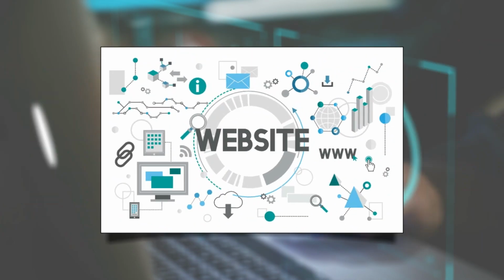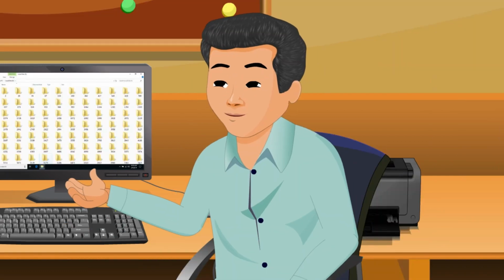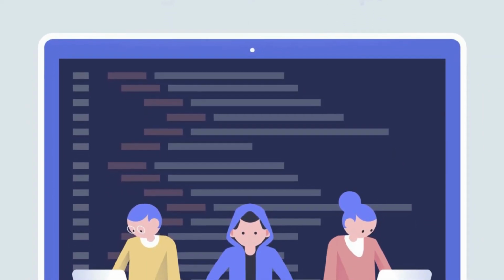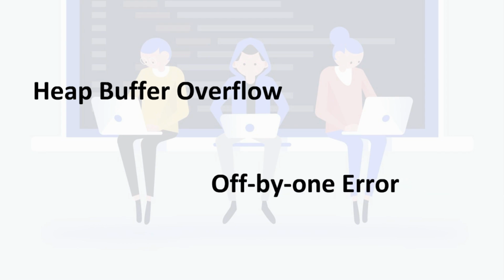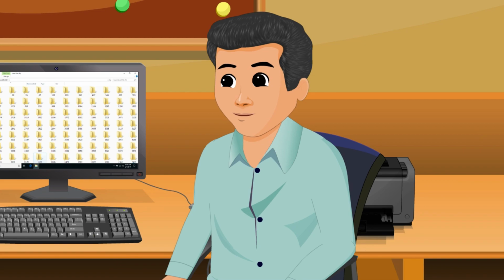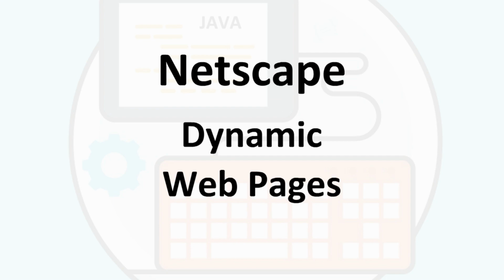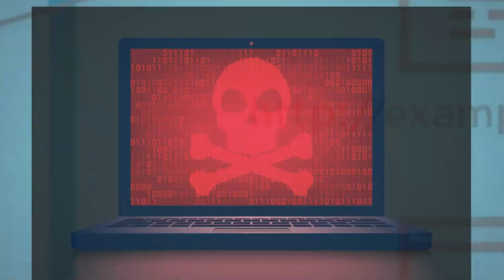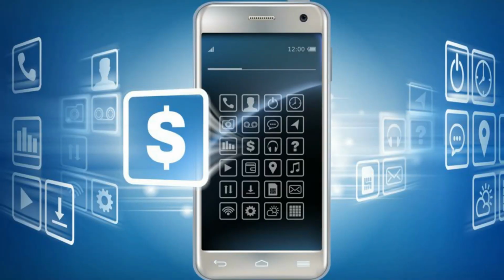Cyber Security | Full | Module 9 | English | Omkar Services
Description :

Title : Cyber Security | Full |  Module 9 | English | Omkar Services

Topic :

For Any Questions Regarding These Video ? Share your questions in Comment. We will try to response you as soon as possible.

Important Note : These Video is Education Purpose Only.

About Omkar Services :
All Type Government, Semi Government and Private Digital Service. Like, Common Service Center (CSC) and More...

Know about Our Basic Services :
Financial Services : All Types of Loan, Credit Cards, GST, Income Tax Return, Opening Bank Accounts, Insurance, Cash Withdrawal, Money Transfer
Utility Services : mobile recharge, d2h recharge, Lightbill, Gasbill, Waterbill, Fees Payment
Government Services : EPFO Adhar Seeding, Food Licence, Import Export Licence, Udyog Adhar, Gumasta Dhara, Pradhan Mantri Fasal Bima Yojana, Pradhan Mantri Shram Yogi Mandhan Yojana, Kisan Credit card, Atal Pension Yojana,
Traveling Services : Bus Booking, Train Booking, Flight Booking, Fast Tag
Education Services :
     Online Courses : Digital Basic Course, Cyber Security, CSC Academy, Topper, Olympiad, Tally Course, GST Course, Spoken English
E-Store : Agricultural Items, Grocery Items, Fashion Items, Patanjali Items, Electronic Items,
Legal Services : Tele Law, E-Stamp, E-Court
Health Services : Tele Medicine (Live Treat With Best Doctor)
Business Promotion : MSME Mart, Udyam Jyoti Registration
Technical Services : Domain Name
Other Services : Birth and Death Registration, Jivan Praman

(You can call business hours only)